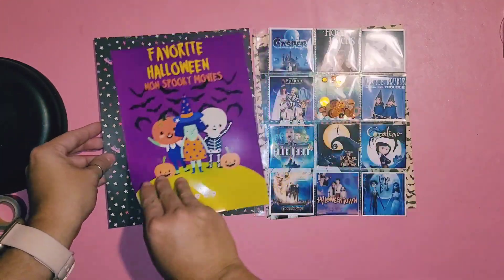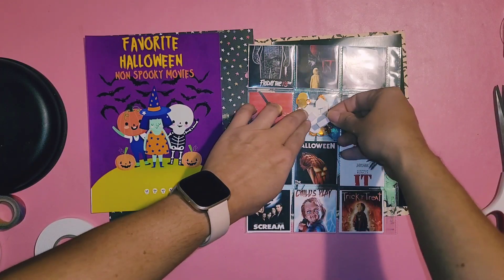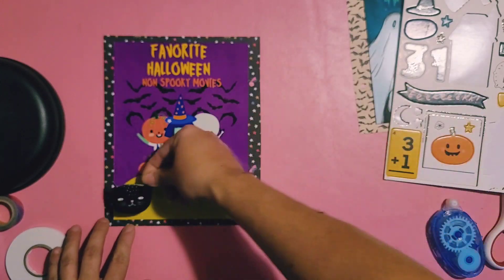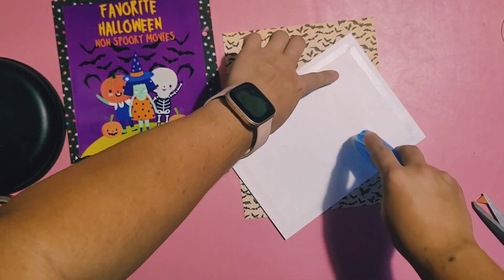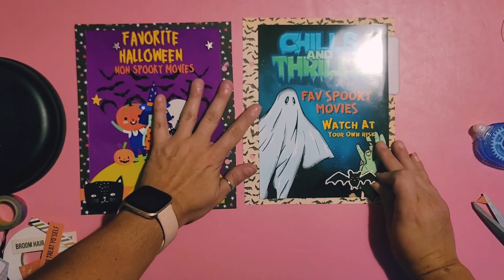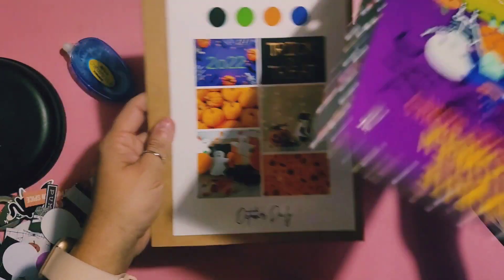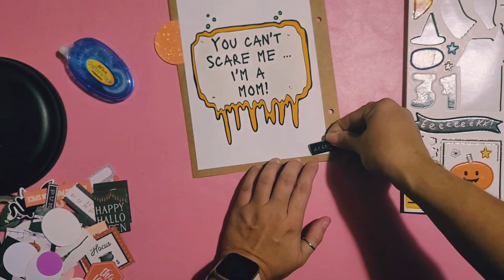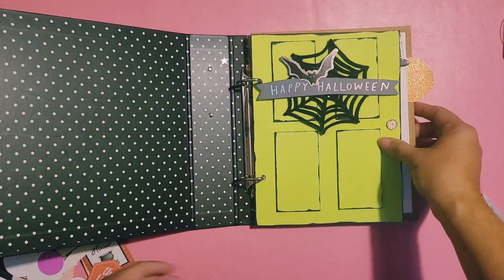October Daily Day 3 + 4 Process Video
In today's video I am sharing days 3 and 4 in my October Daily along with a filler page.

Let's stay in contact.  Follow me over on Instagram at Thesimplelifeoflisa